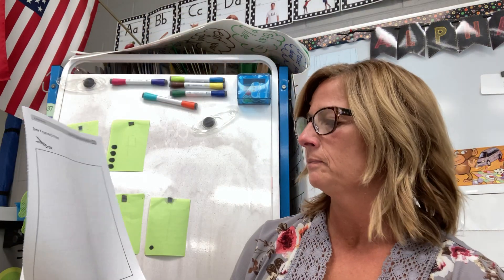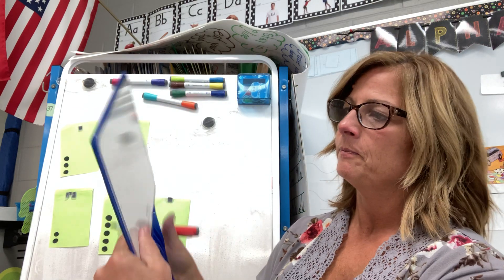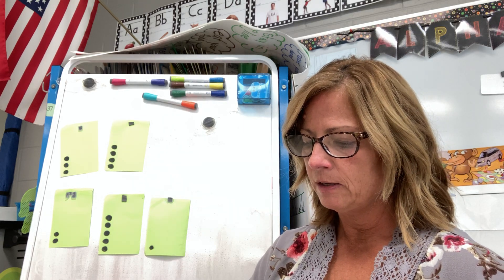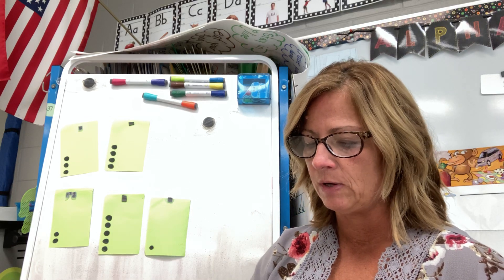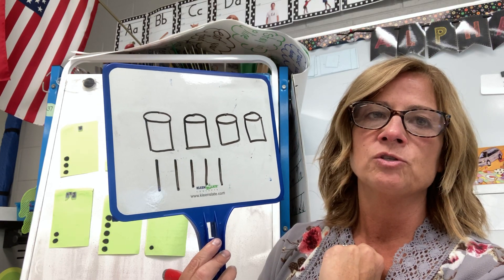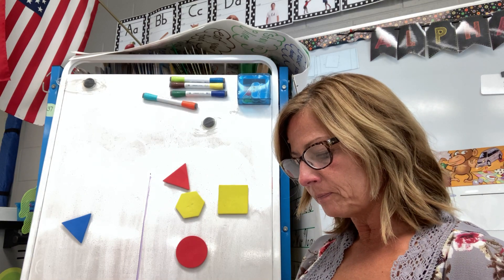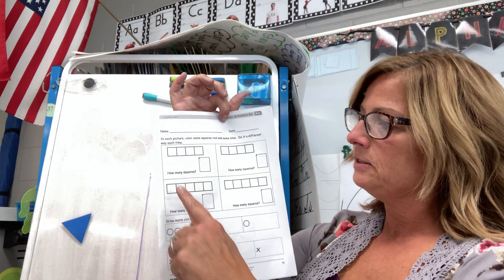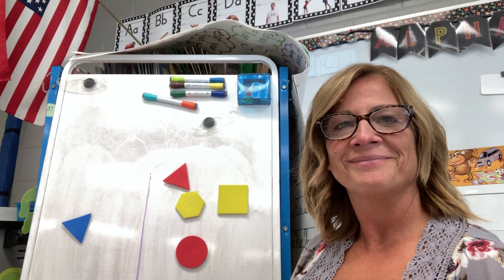Math Lesson 16, Tuesday, September 22